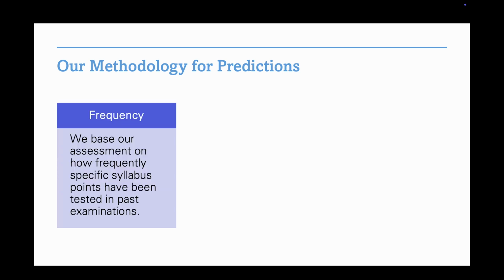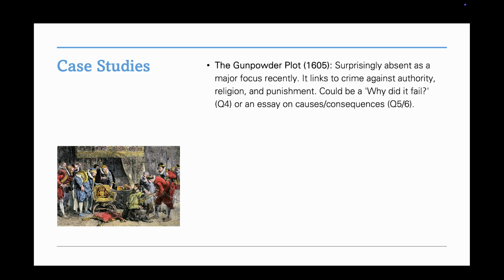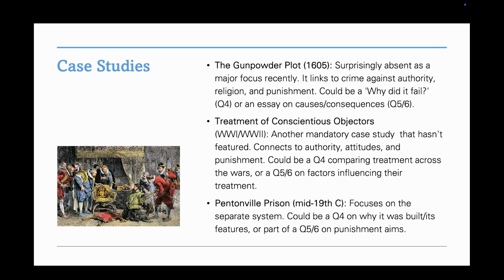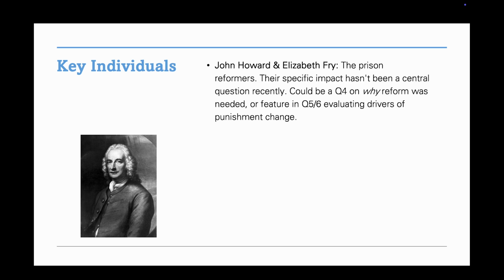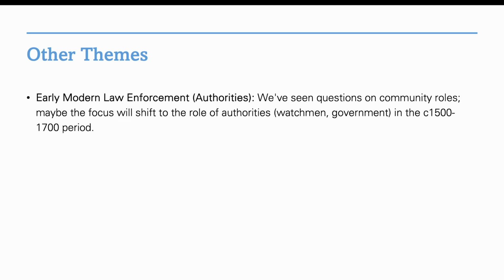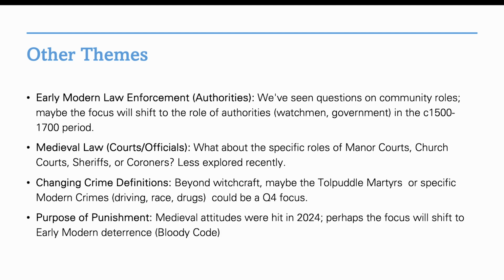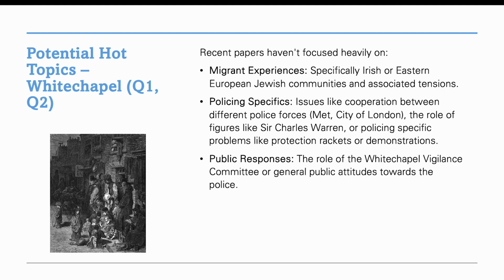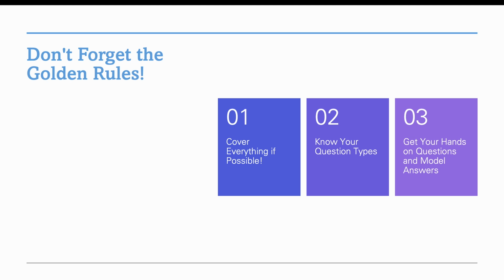GCSE HISTORY 2025 PREDICTIONS: CRIME AND PUNISHMENT (EDEXCEL)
Get ready for your 2025 GCSE History exam with our essential Crime and Punishment (Edexcel) predictions!
In this video, we cover the key topics most likely to appear, based on detailed trend analysis of past papers and recent exam patterns.

These predictions will help you focus your revision where it matters most — and boost your chances of success.